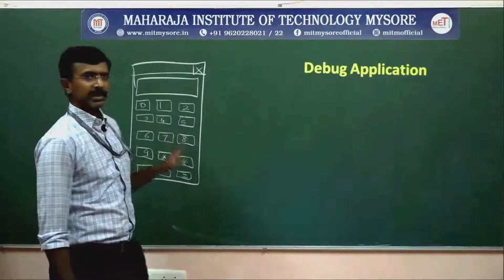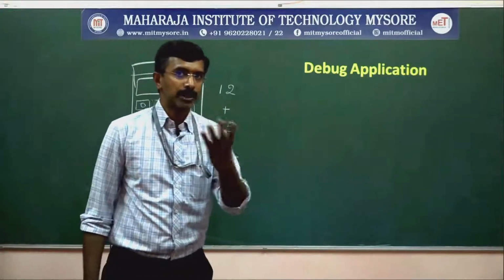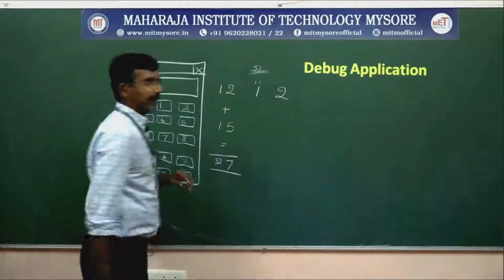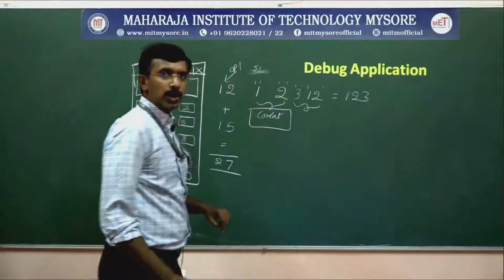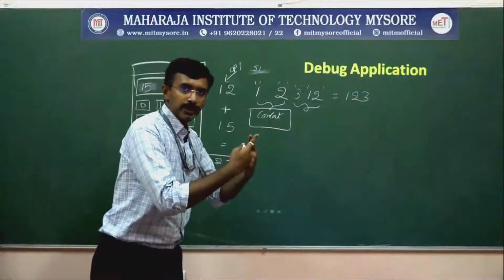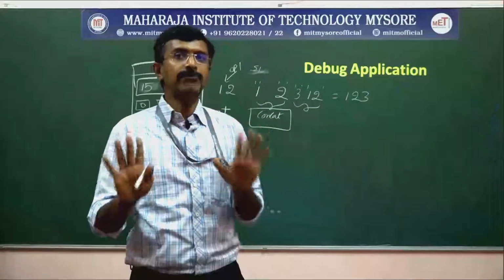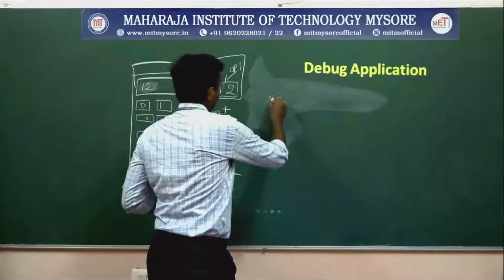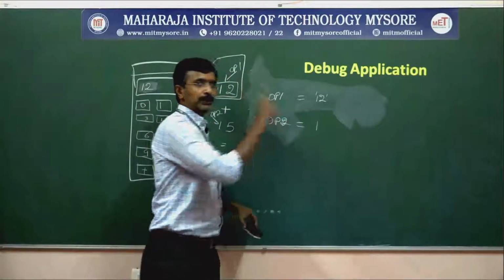18MCA52 MA 2 6 DEBUG